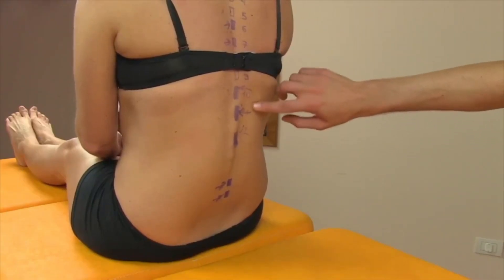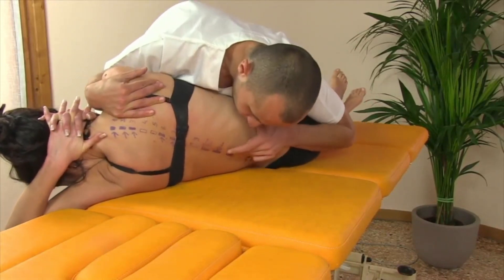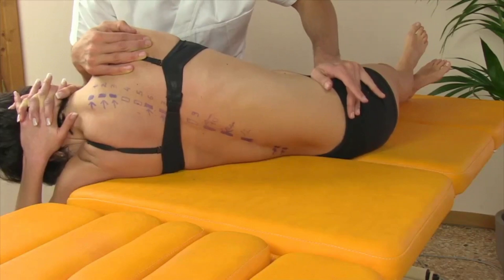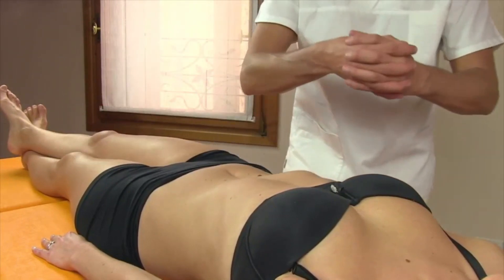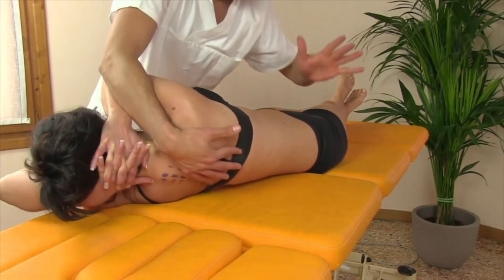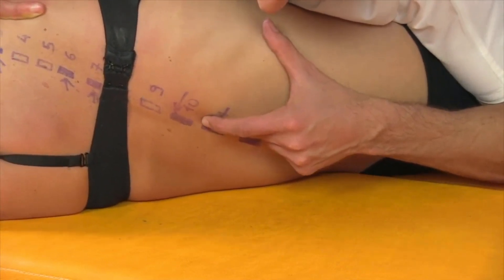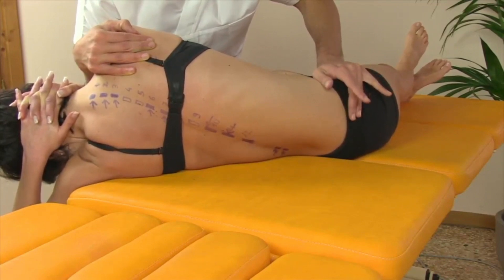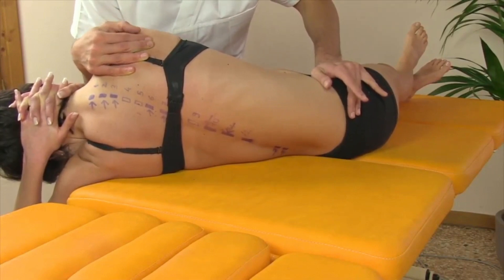For Physiotherapists: Thoracic-Lumbar Manipulation That Works ✅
🎯 Master the art of Spinal-Thrust HVLA Manipulation – specifically for PHYSIOTHERAPISTS or Health Professionals.